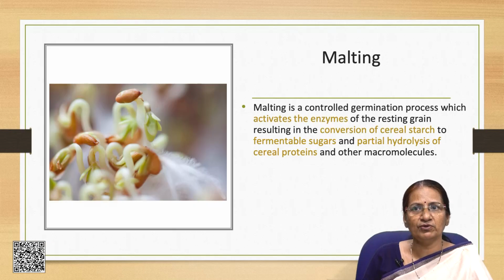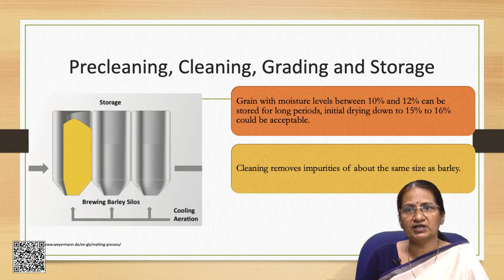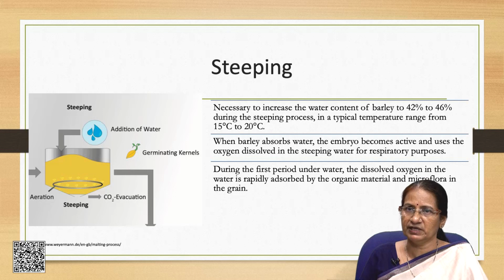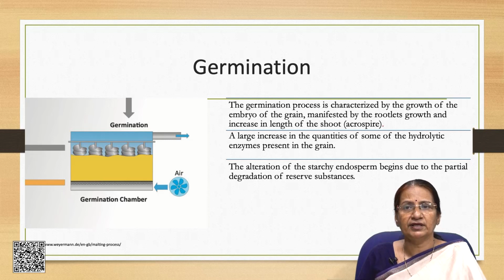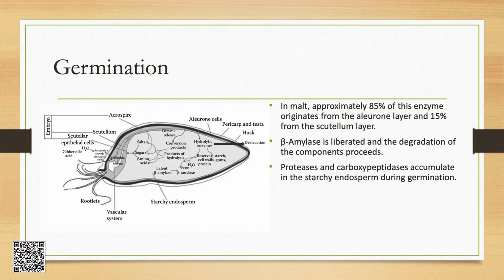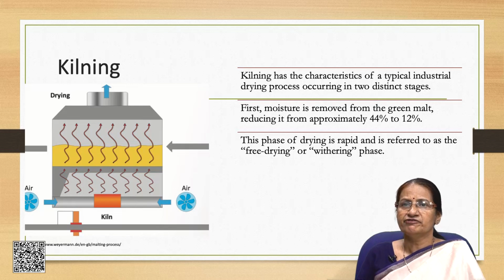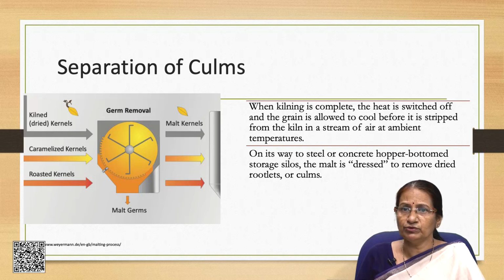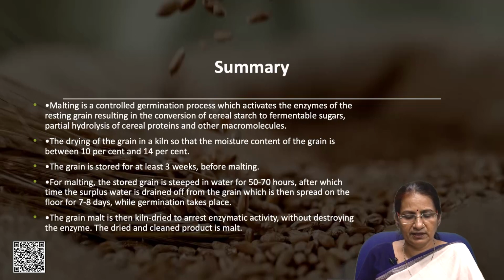Sample QR Out